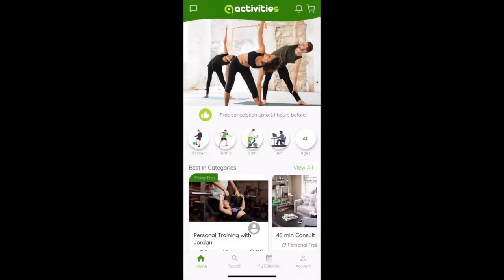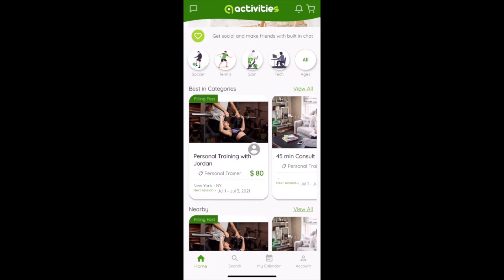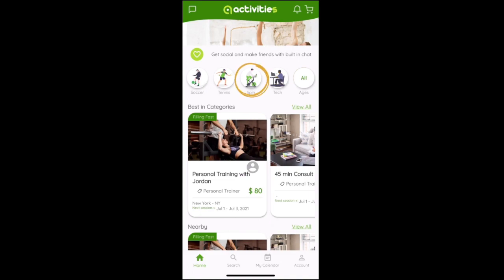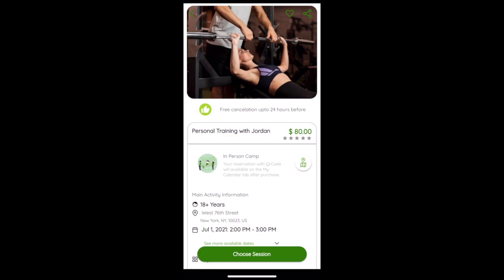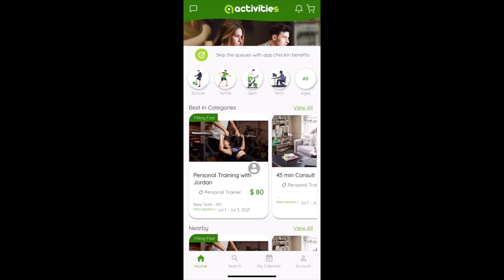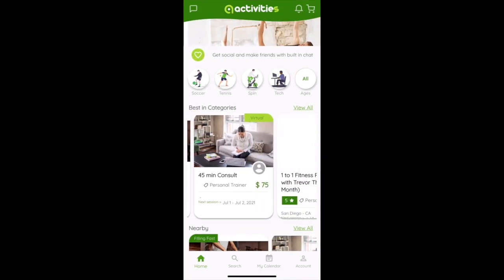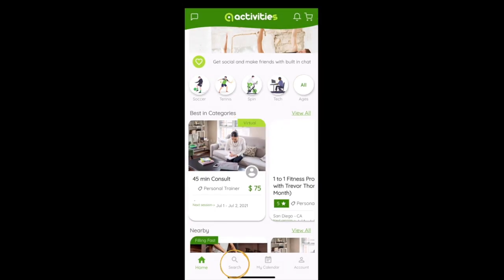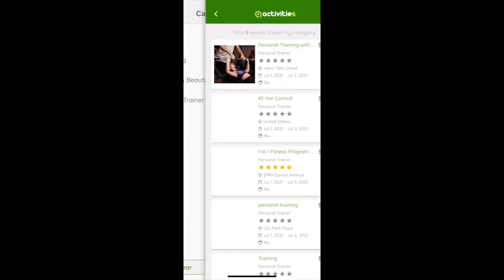Activities App: How to Navigate the Search Section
Use Activities App to Discover Fun Activities!
-Experiences for all ages
-Contactless booking, payments and check in
-Chat with organizers & fellow attendees with in-app chat

Re-ignite your social life with Activities App.

Activities App is the perfect social hub to bring connectivity back into your every day life. The pandemic has brought on a culture of isolation and loneliness. Now more than ever, we need to prioritize caring for our social wellbeing with quality time with loved ones. Does social media make you feel more isolated? Activities App creates a new social frontier, where you can meet people with similar interests online and then enjoy an in- person activity with them. It is designed to create lasting, active friendships. So whether you are new to a city or struggle to make new friends with your busy work schedule, Activities App is the perfect place to expand your social network.

Do you feel stuck in your habits and bored with your current hobbies? Activities App is the perfect place to break away from the old and discover new, exciting recreation. Whether you’re curious about starting a new sport or need to freshen up your workout routine, Activities App has something for everyone. Every activity on our app is completely unique and designed for your enjoyment. Each of our expert providers brings something new to the table. Their individual skillsets and histories add authenticity to your experiences. Meet new people, make new connections, and share in the memorable experiences. You’ll never have the same activity twice. So how do you explore activities past your comfort zone? Activities App has an expert search tool that allows you to filter features, titles, and providers.

How To Filter Your Search and Browse Listings
When you open the app, your landing page will show you activity highlights, including best in categories and nearby activities. Each activity will show you category, cost, location, and dates. The app will cater your landing page activities to your location and the best reviewed activities. You can specify your search by hitting a category bubble. Select an activity to learn more and book. If you want to save an activity for later, add it to your favorites by selecting the heart icon. If you would like to share an activity with a friend, hit the share icon. When an activity is almost fully booked it will have the filling fast green banner. There is also a light green banner virtual delineating virtual activities. To specify your activity search, go to to the search tab, where you can search keywords and specific titles. Add a category filter to narrow your results and find the perfect fit for you! Our search bar is ready to explore. Summer is the perfect time to expand your horizons and try new things! Who knows, you could even discover your new favorite hobby or sport!